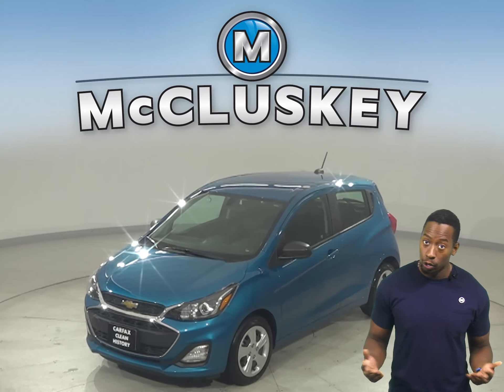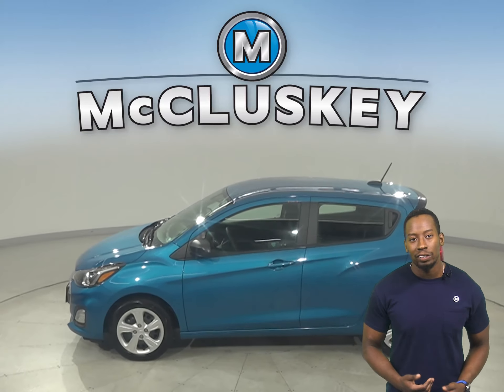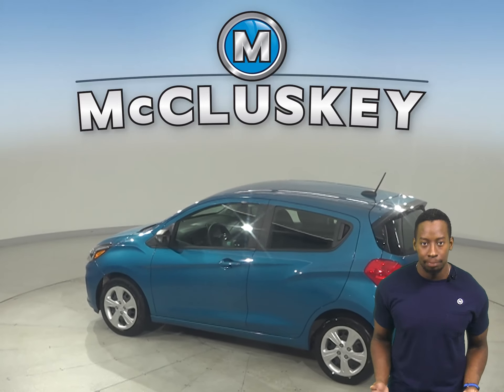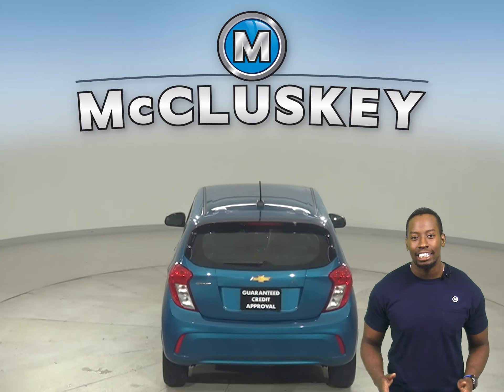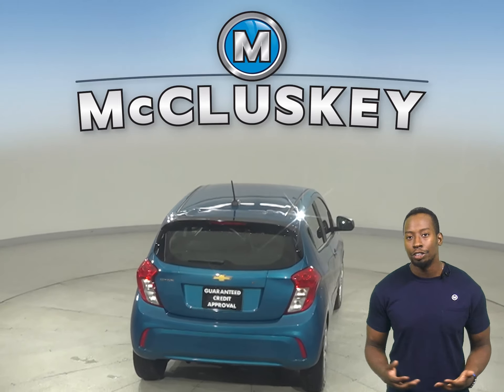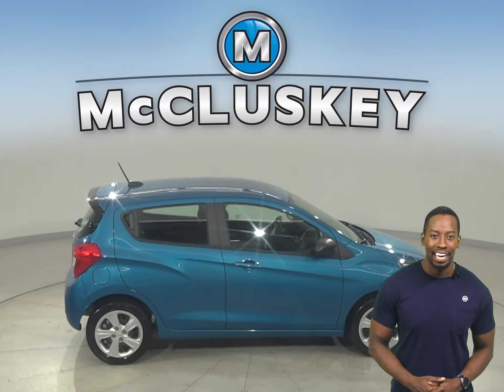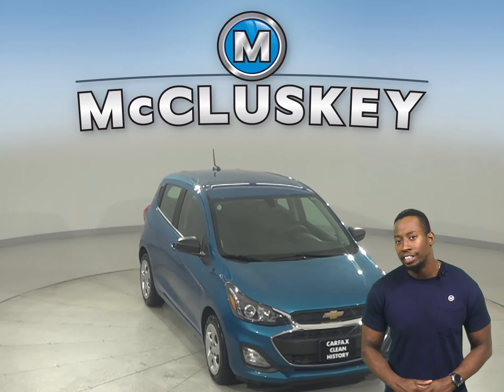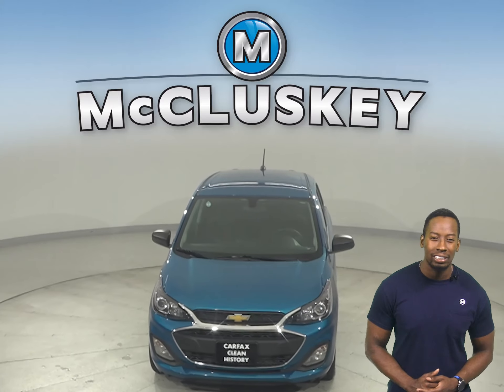A27657PT Pre-Owned 2020 Chevrolet Spark LS FWD 4D Hatchback For Sale, Review and Test Drive